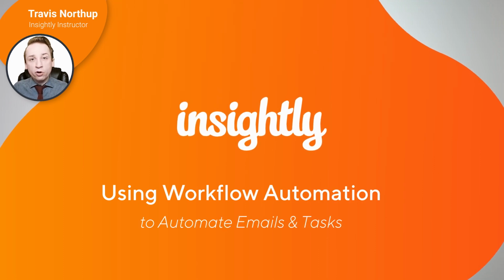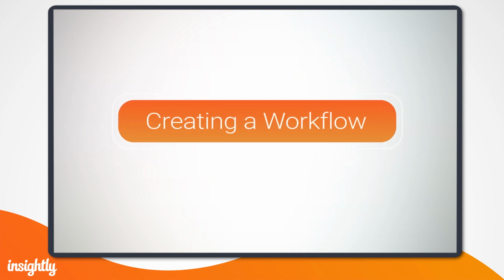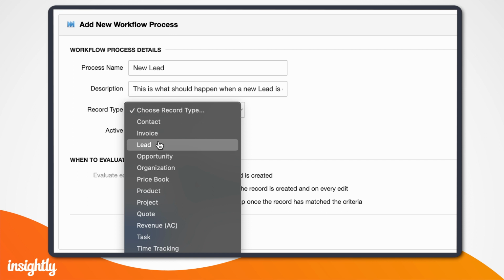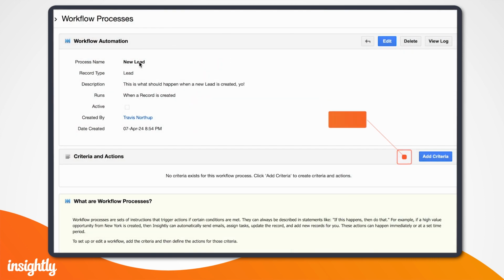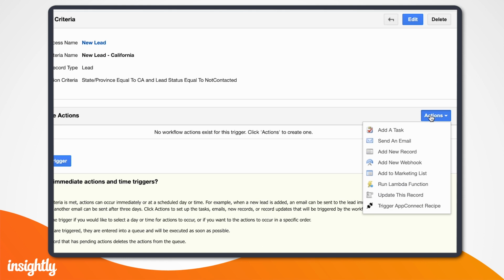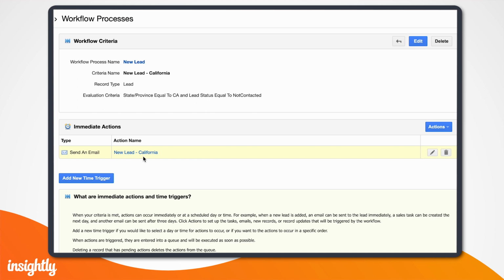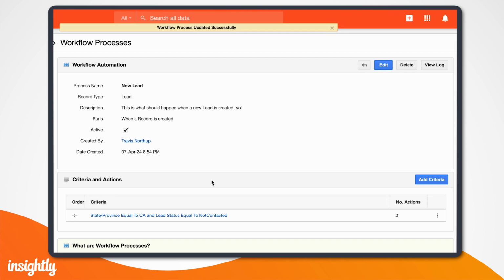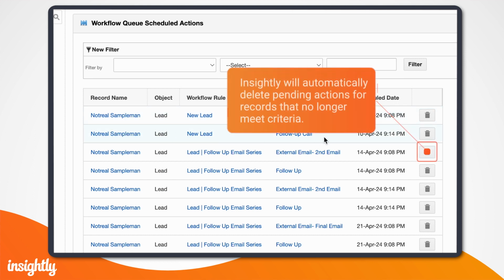Use workflow automation in Insightly CRM to automate tasks & emails (Insightly Tutorial)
Email follow-up, lead assignment, opportunity management...business owners and sales leaders have too much on their plate to manage it all.

That's why workflow automation exists—to automate those routine tasks, eliminate human error, and ensure that you don't miss a beat while running your business.

Watch this Insightly CRM tutorial to unlock the power behind workflow automation in Insightly.

Want to talk through your unique CRM needs? Request a free demo on Insightly today

00:00 Introduction
00:33 Use Cases
01:14 Creating a workflow
02:23 Adding criteria
03:03 Adding actions & triggers
04:26 The complete workflow